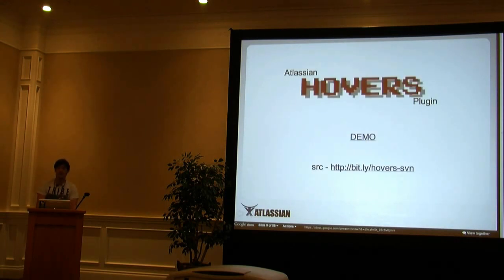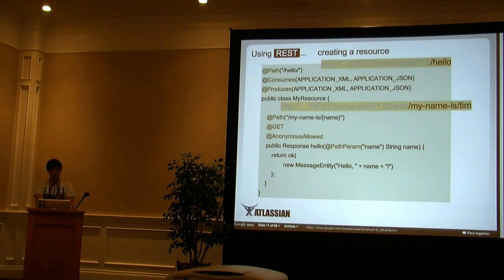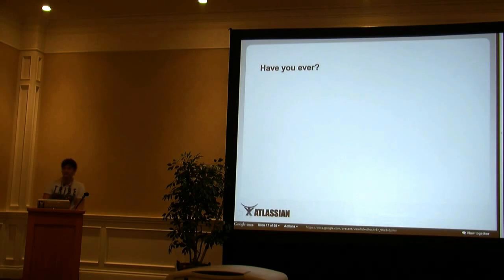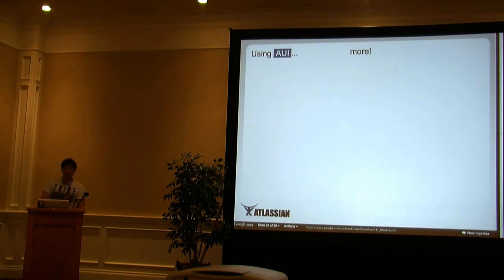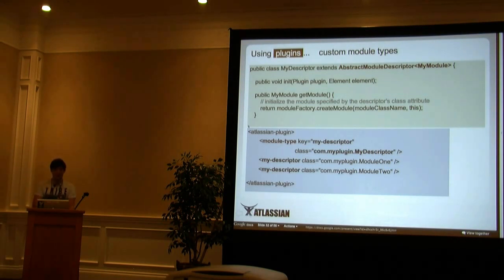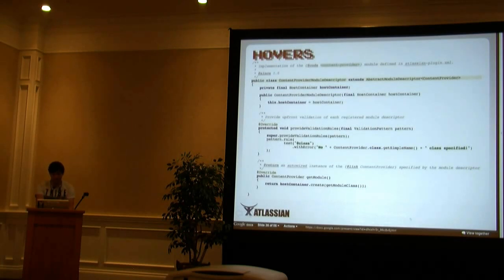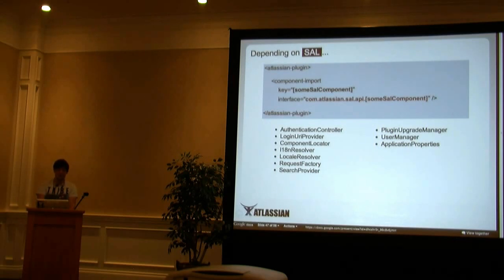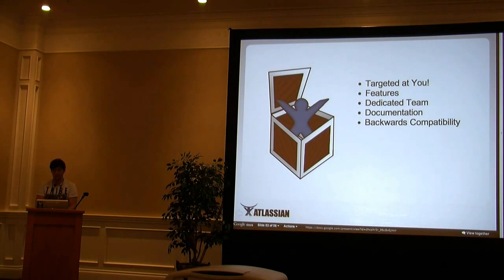Understanding the Atlassian Platform - AtlasCamp 2010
Tim Petterson, Atlassian